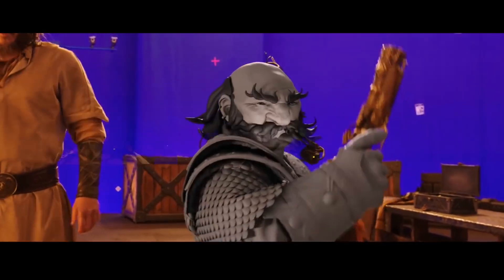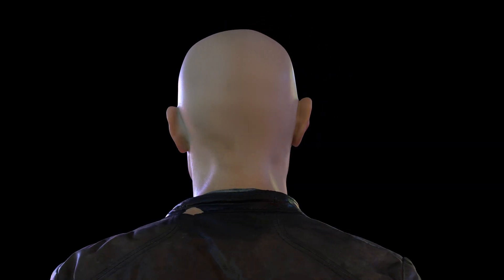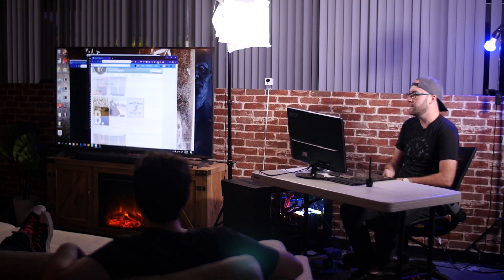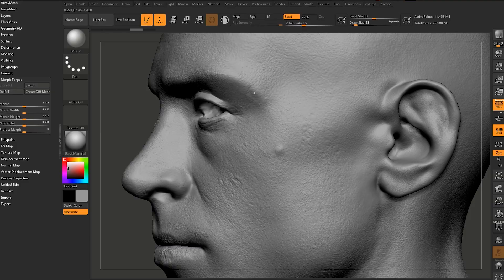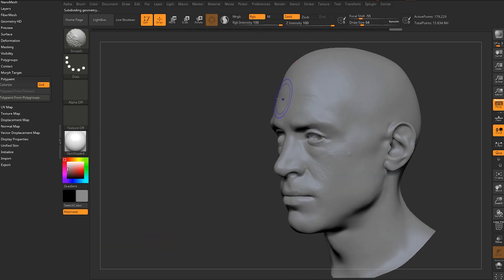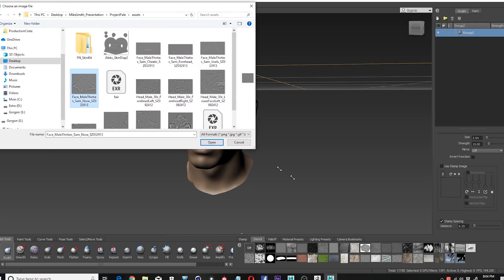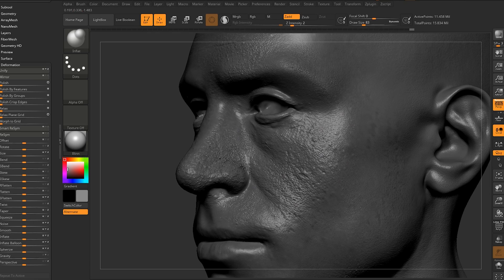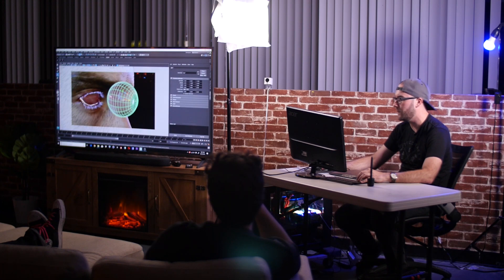How You Can Create a 3D Clone!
Using photogrammetry we create a realistic CGI clone of our friend Aleks. We utilize photoscanning techniques, Z-Brush, Mudbox, Reality Capture and more in this VFX Breakdown / Tutorial.